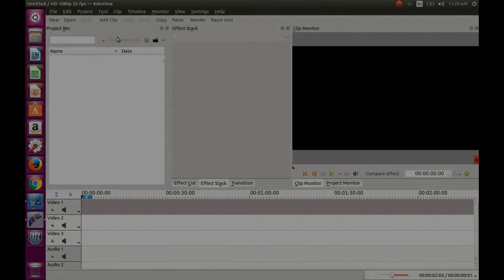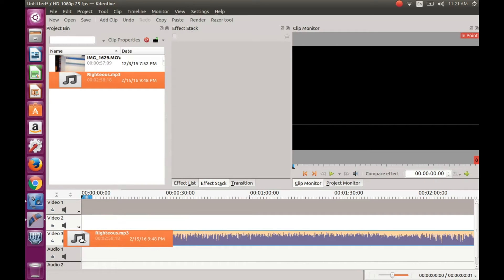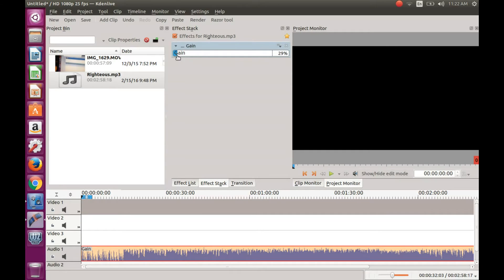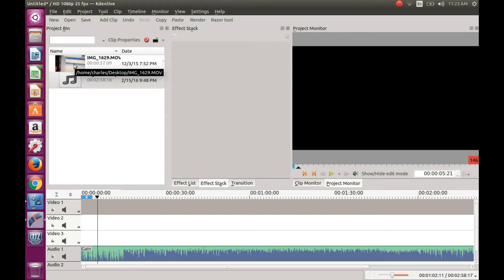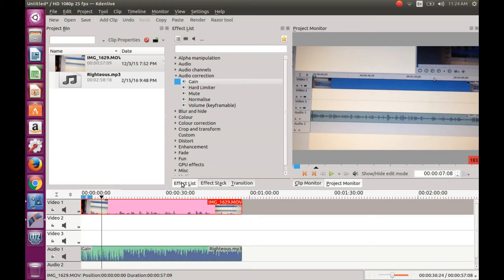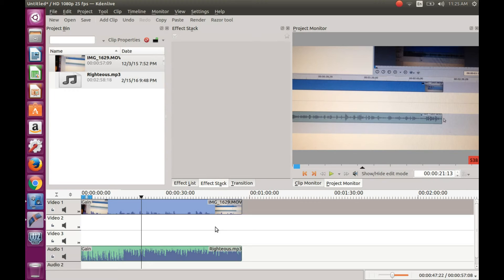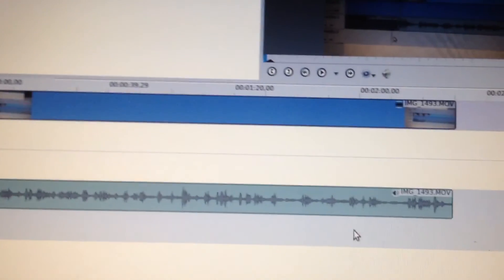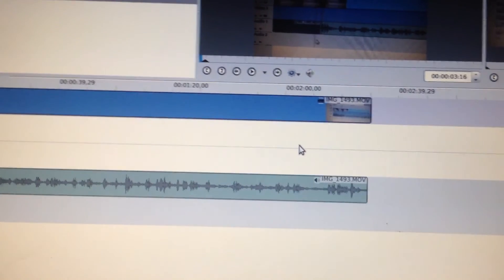Kdenlive Adding Background Music To Your Video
This is redfeather from Grep Haxs in this video we will be showing you how to
add background music to your kdenlive videos

the first thing to do is to import or rather add your music and video clips that you would like to use
in kdenlive

I felt it is best to first deal with the music the reason for this if you lower it to much you would not here
it at all in kdenlive

drag your music clip to the audio track once you have done this in kdenlive click on your effects list
and then click on audio correction

drag the gain into the music audio now take notice this may take a little playing with I found
that about 13 percent worked for me in kdenlive

also take note in kdenlive in order to set things to work clicking off so the item is no longer
highlighted sets the command

once your music is set it is time too pull in your video this is a good time to trim your music to size
in kdenlive

once you have done this and you listen to what you have you could find that you can not here
the audio very well in kdenlive

but there is an easy fix to this highlight the video clip click on the effects list then audio correction
drag the gain into the video of kdenlive

I found that adjusting the gain to 149 percent worked for me for the purpose of this video of
adding background music in kdenlive

the last part of this video are the rendered results it may not be perfect but as I said it something
that needs practice do not be afraid to readjust as needed in kdenlive

the intro/extro of this video was provided by alexabau1 from his youtube channel have a nice day
and thank you in advance I am out